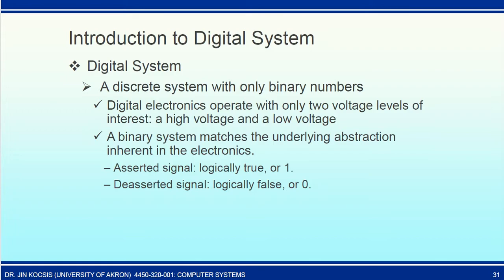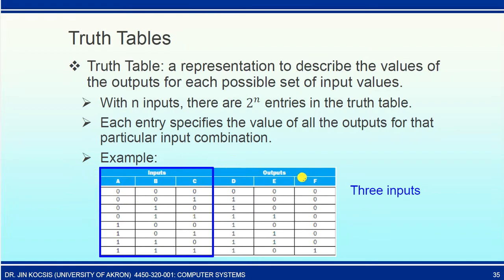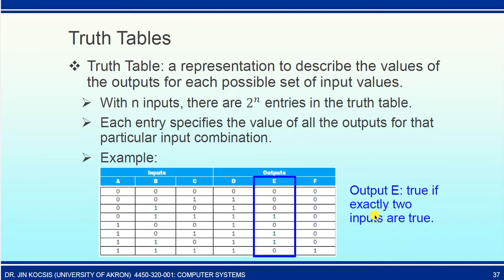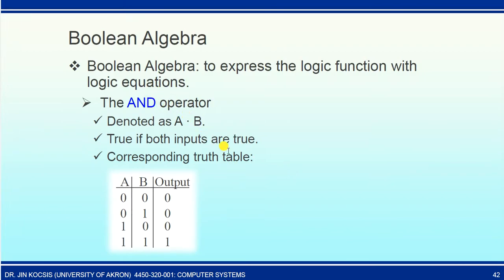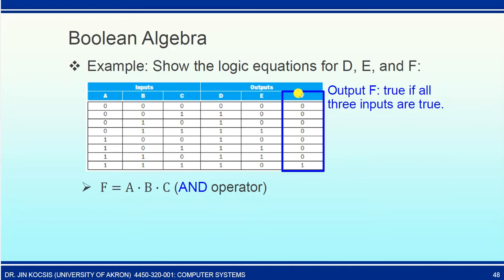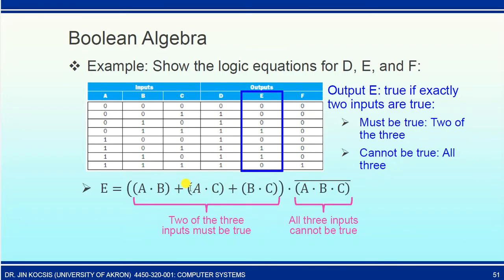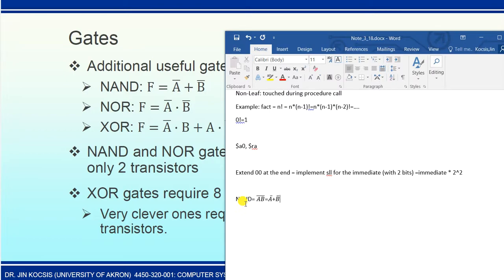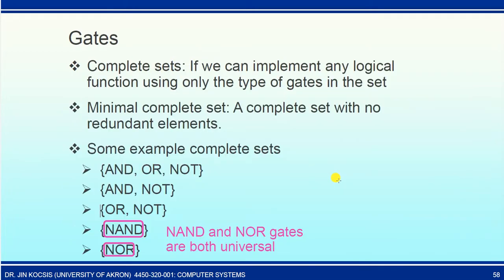3 18 2019 5